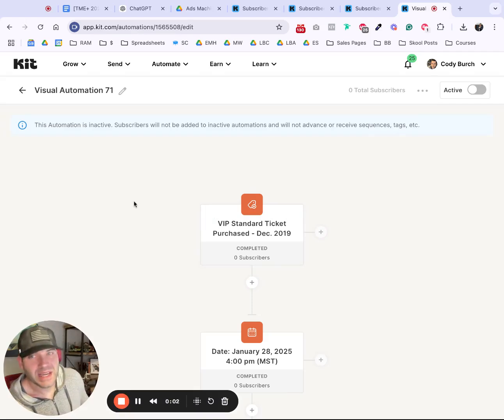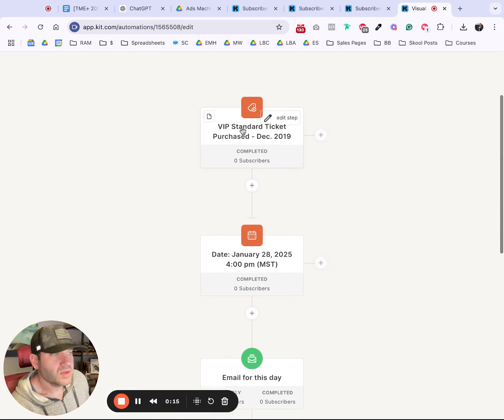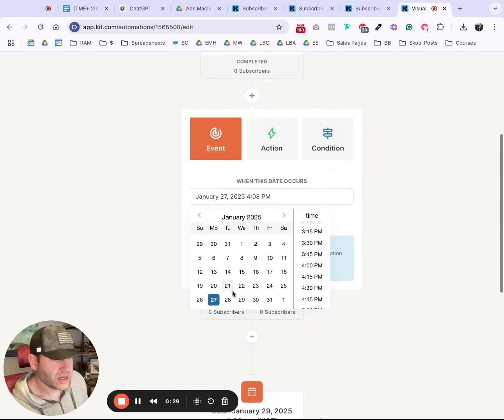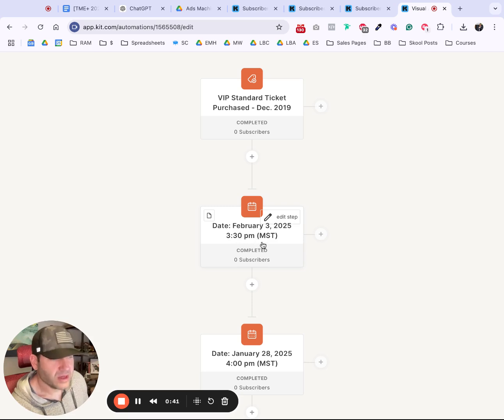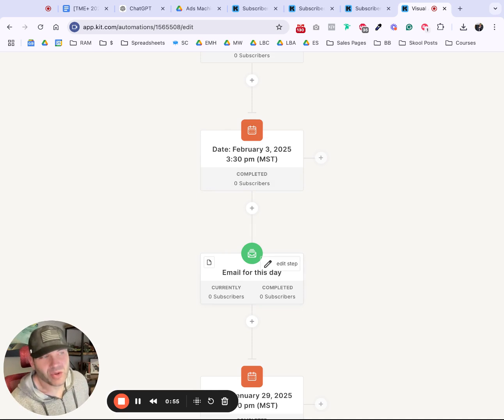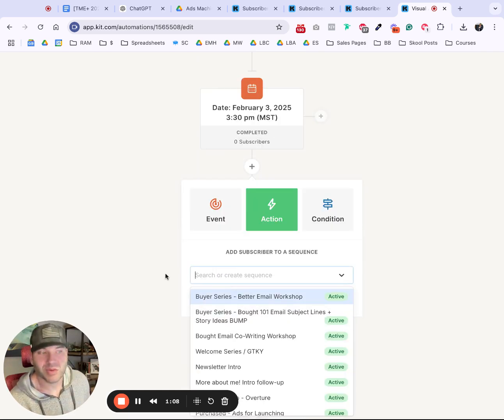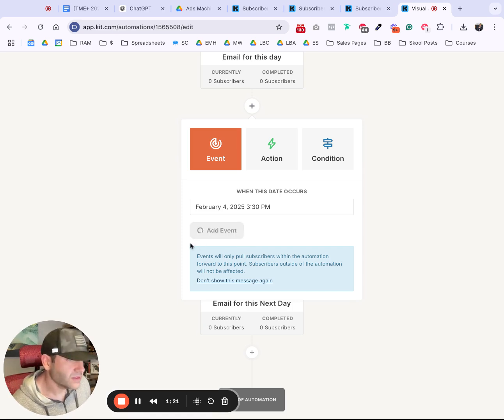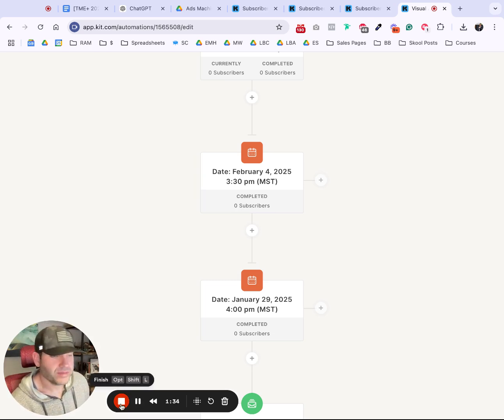ConvertKit Automation: How to Schedule Emails on Specific Dates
📩 How to Send Date-Based Emails in ConvertKit (Step-by-Step Tutorial)

Need to schedule emails to go out on specific dates? In this ConvertKit tutorial, I’ll show you exactly how to set up a date-based email drip, so your emails send automatically on the right days.

In This Video, You'll Learn:
✅ How to schedule emails for specific dates inside ConvertKit
✅ How to automate email sequences for launches, challenges, or promotions
✅ When to use date-based automation vs. standard sequences
✅ Best practices for making sure emails send at the right time

💡 Want to master email marketing and grow your list the smart way?
Join Email School for expert training, weekly content planning, and a supportive community!

Drop a comment if you have any ConvertKit questions! 🚀